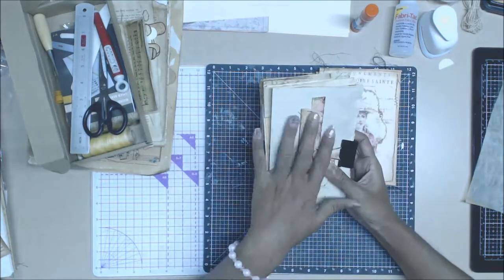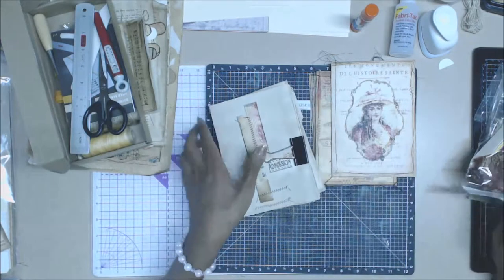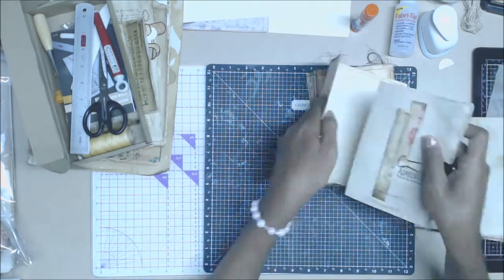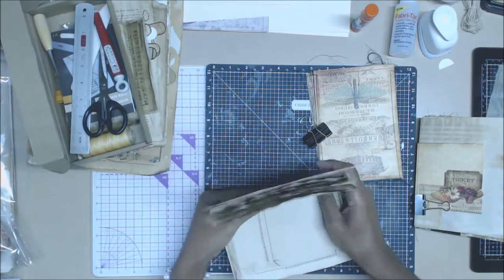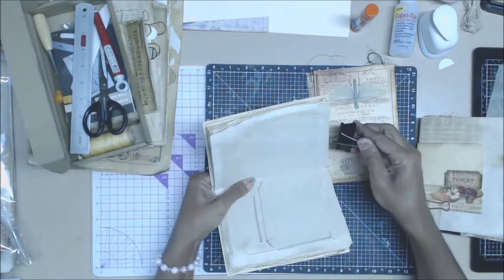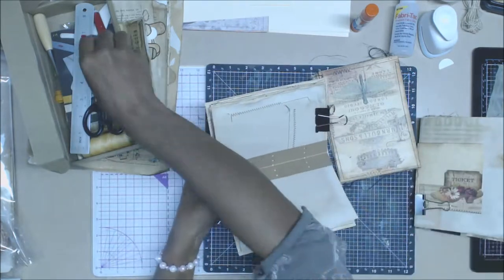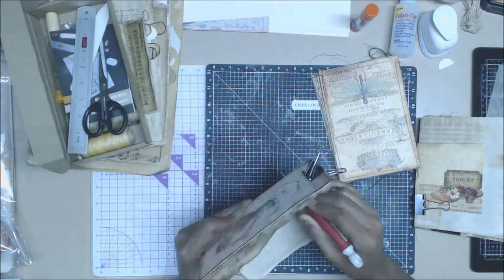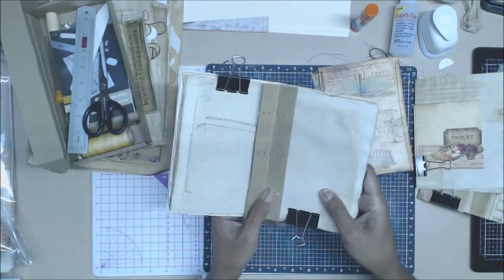Explanation of Signature Pages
1/2 Scor Tape 3 Rolls

1/4" Scor Tape 3 Rolls